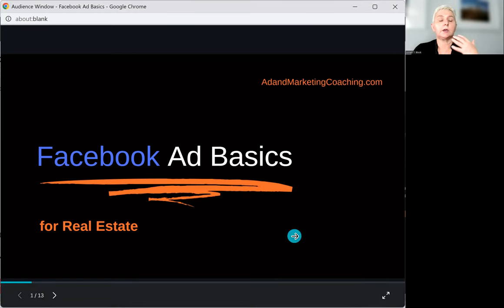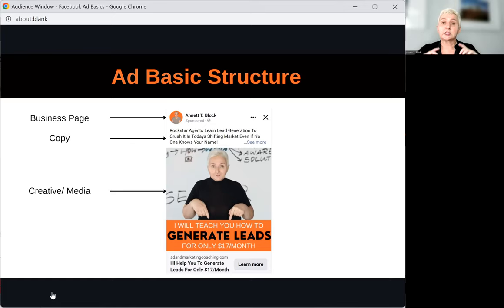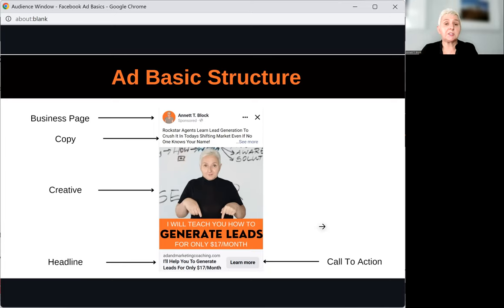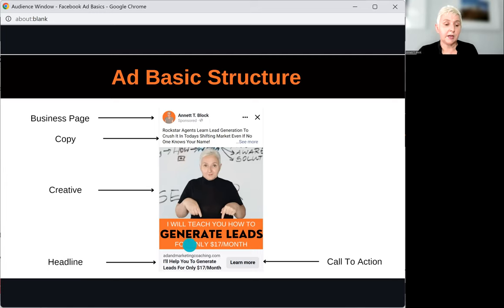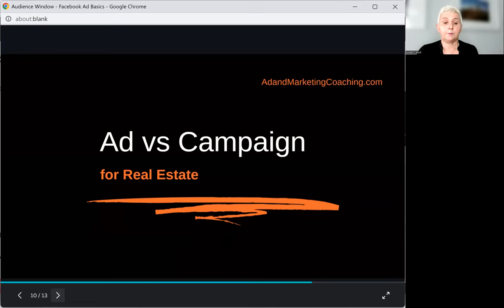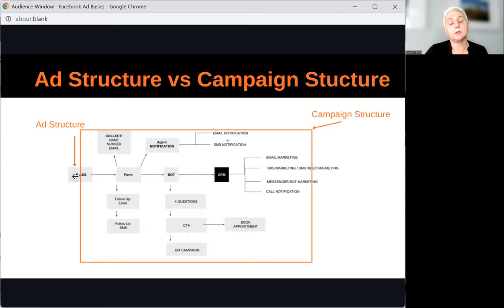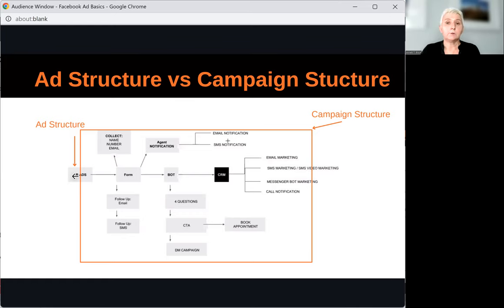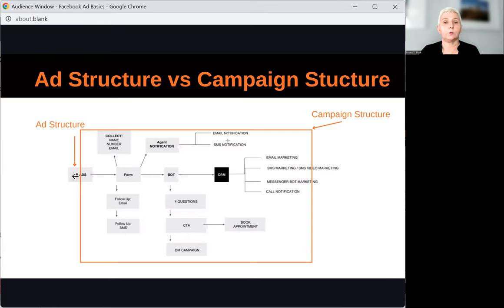Facebook Ad Basics for Real Estate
We are going back to Facebook Ad Basics for Real Estate. If you understand the basics of a Facebook ad you can master it on every social media platform.